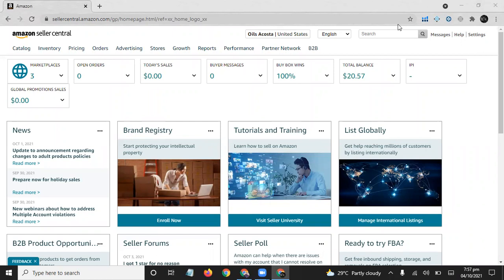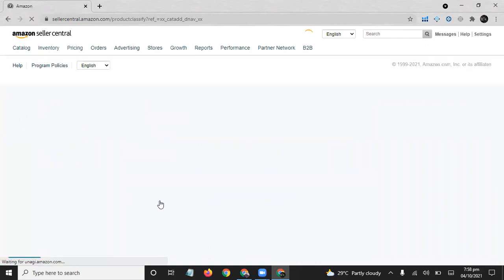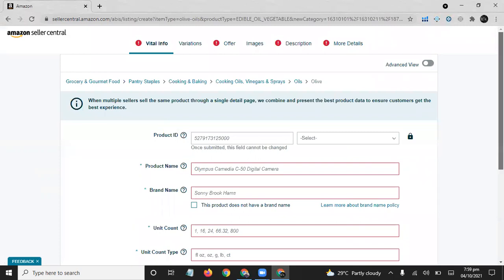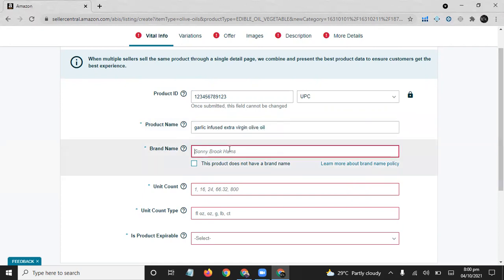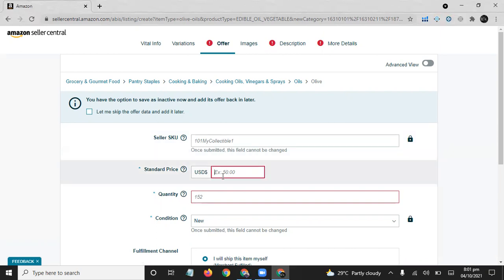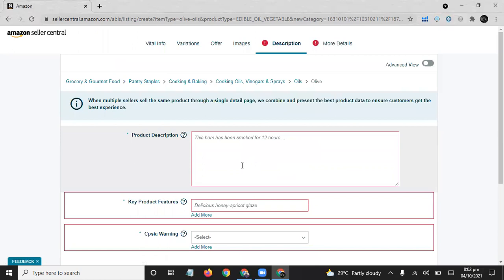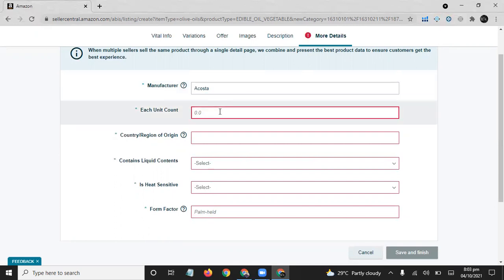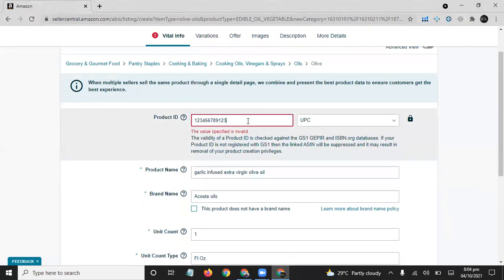How to do Product Listing on Amazon | Create Perfect Amazon Listing | Tutorial | Dragons E-Commerce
Directors
Ali Haider
Zainab Rasheed